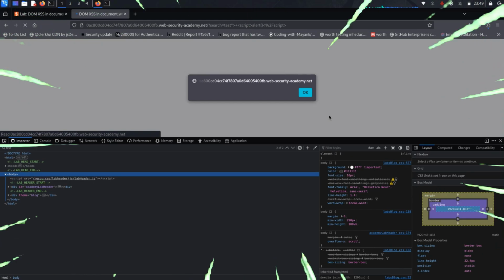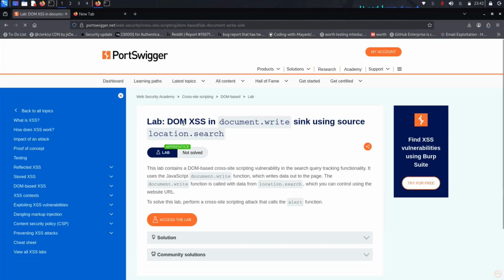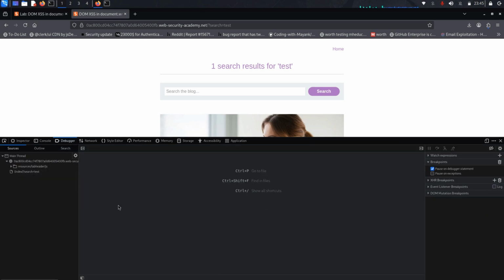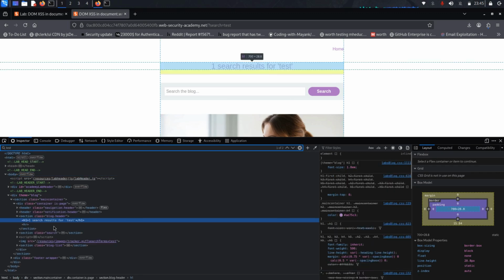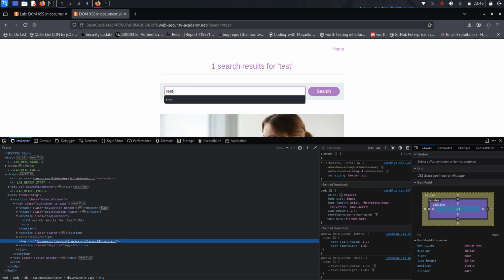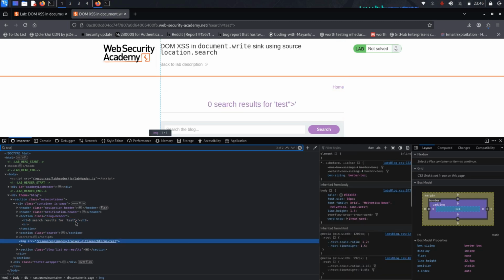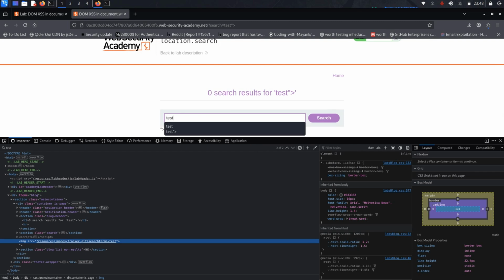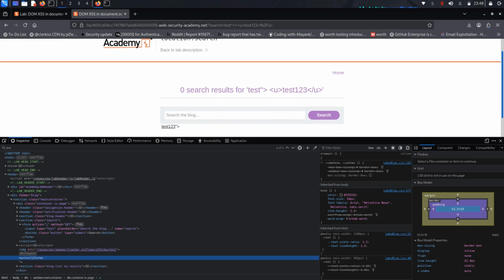PortSwigger DOM XSS Lab Walkthrough | Solve document.write + location.search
In this video, I walk through and solve the PortSwigger Academy DOM XSS lab: **“DOM XSS in document.write sink using source location.search”**.

You will see how the vulnerability works, how the source and sink connect, and how the payload is used to trigger the DOM XSS issue in a practical way. This walkthrough is made for beginners and intermediate learners who want to understand the logic behind the exploit, not just copy the solution.

Topics covered:

* Understanding `location.search`
* Why `document.write` is dangerous in this context
* Identifying the DOM XSS flow
* Solving the lab step by step

If you are learning web security, bug bounty, or PortSwigger labs, this walkthrough will help you build a stronger understanding of DOM-based XSS.